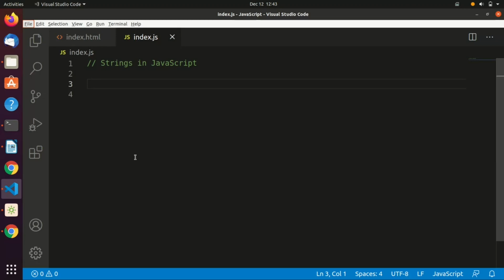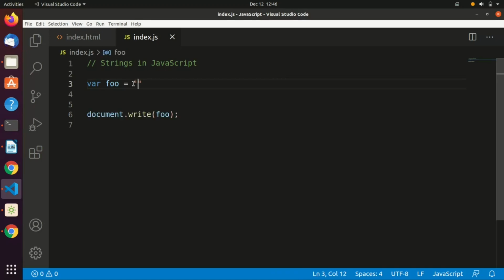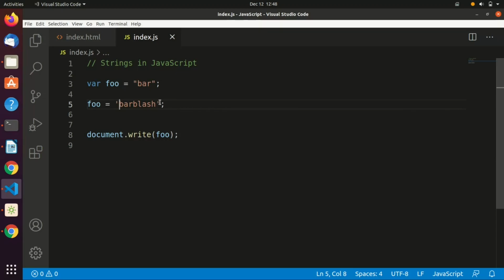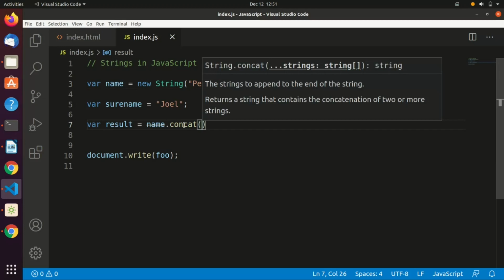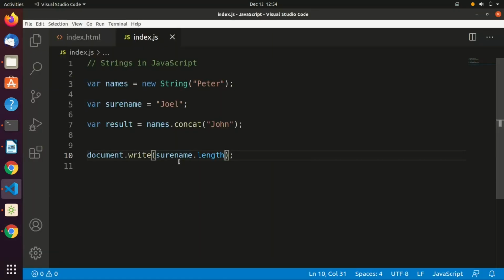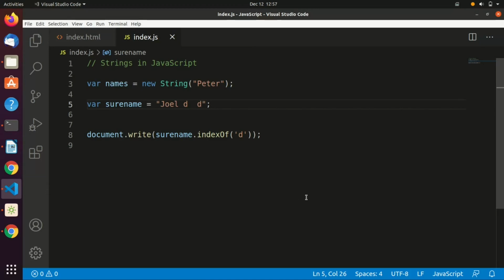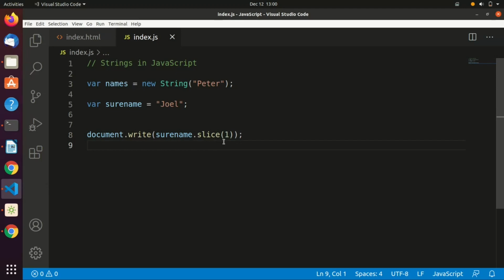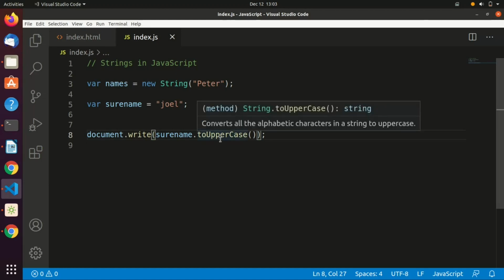Strings in JavaScript #16 - Programming With Joel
Strings concept in JavaScript. All what you need to know about strings object in Javascript So by the end of this tutorial, should have understood and master the String concept in JavaScript. Also, you should be able to manipulate them.